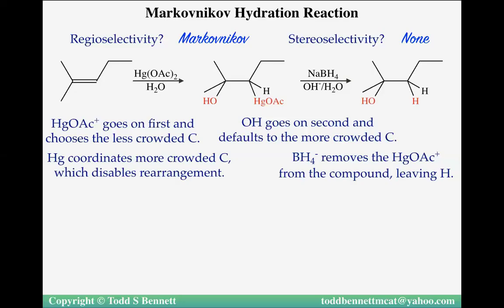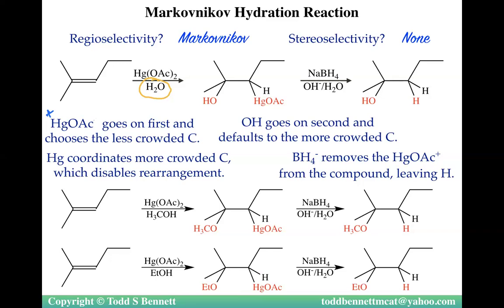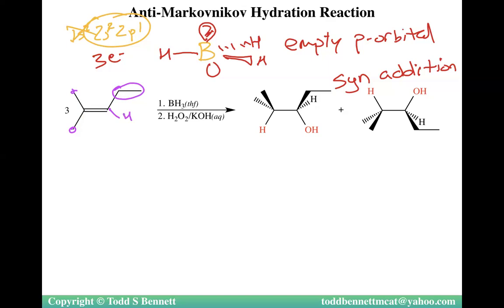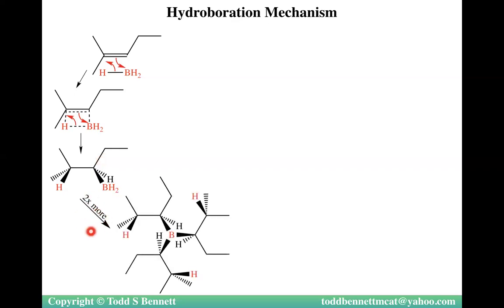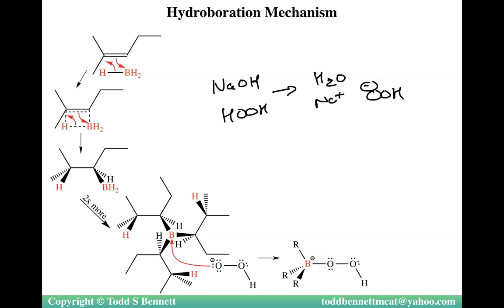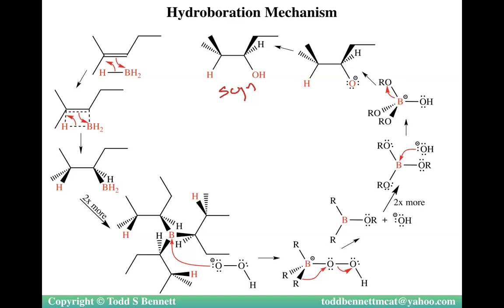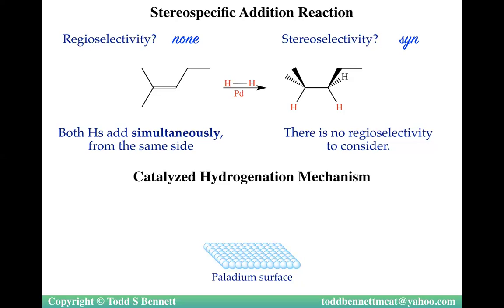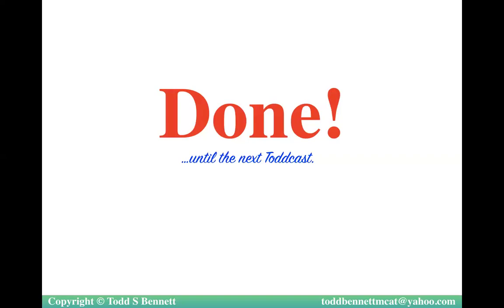43. Hydroboration and Hydrogenation Reactions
This video will address the nuances and mechanisms for the hydroboration and hydrogenation reactions of asymmetric alkenes.